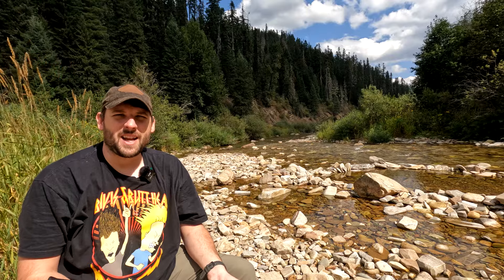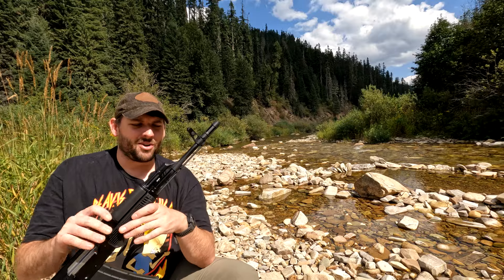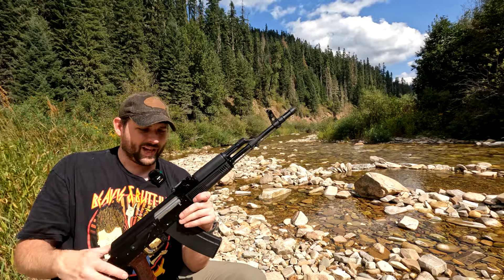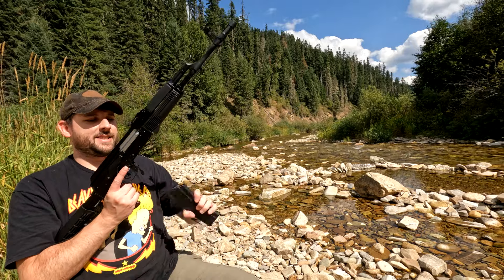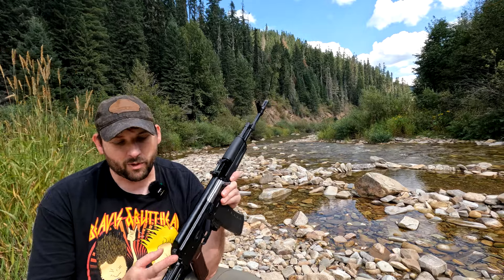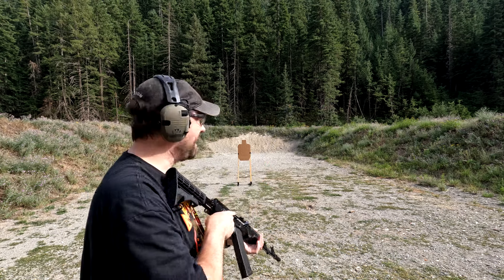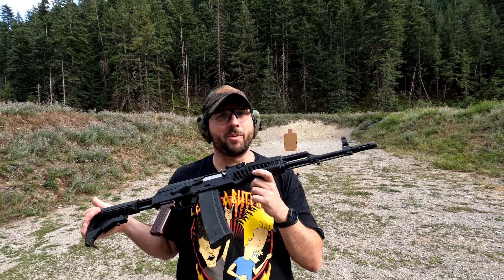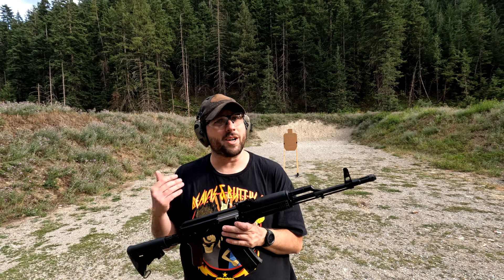A Good Imported 5.56 AK For Under $1000? WBP Jack 556SR First Impressions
Going over initial impressions on the WBP Jack 556SR. Am I going to answer the question on this video? No. But I will give you an overview of the rifle and initial quality inspection as well as shooting impressions.